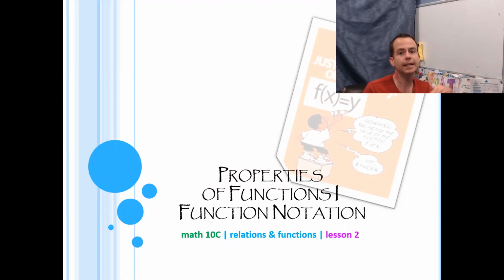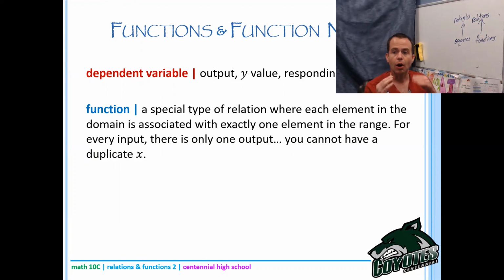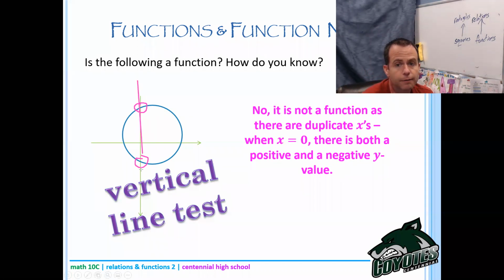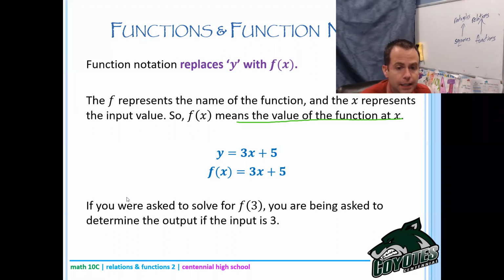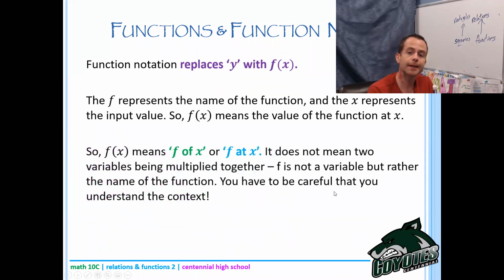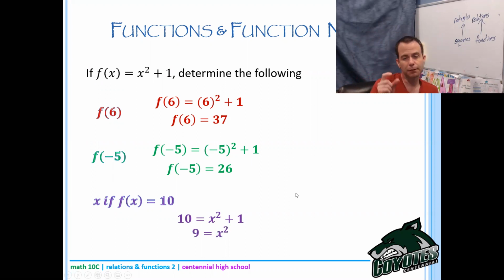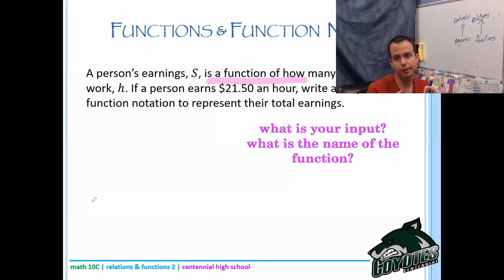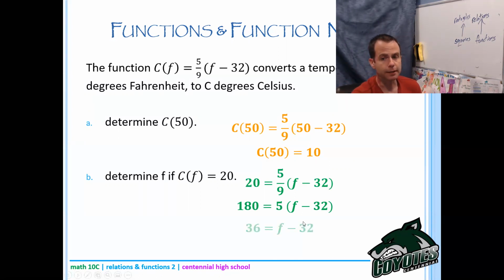Math 10C - Lesson 3.2 - function notation